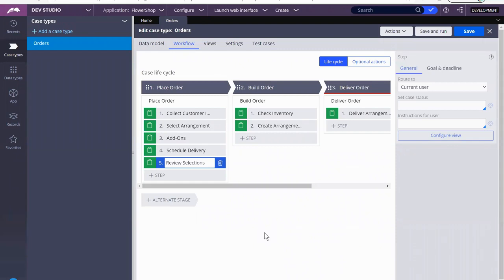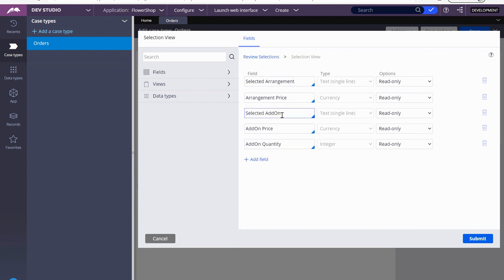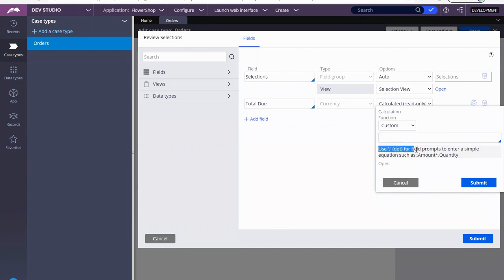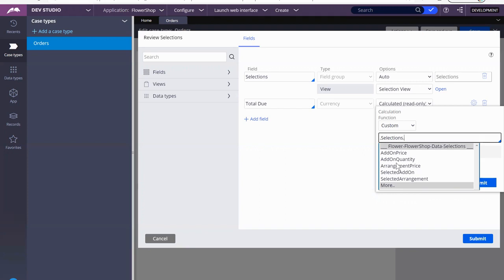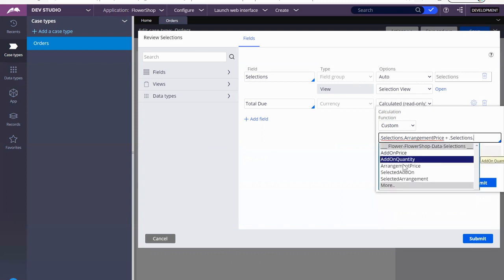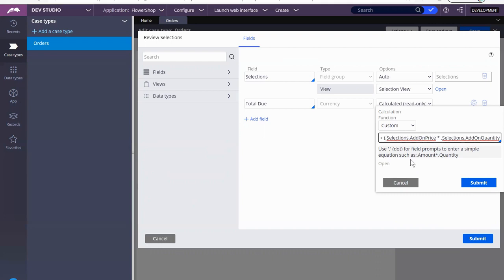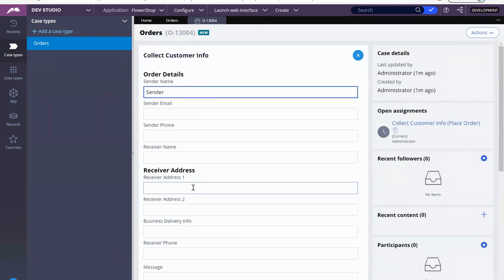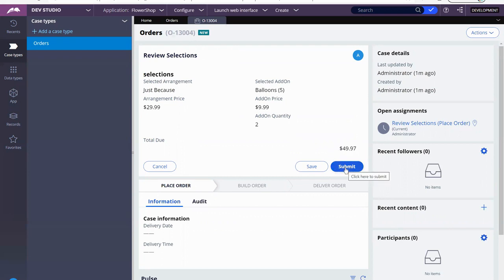Pega 8.4 Tutorials - Video 7 - Flower Shop - Declare Expressions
This video number seven in my Flower Shop - Pega tutorial lessons where I will build a Pega application end-to-end. In this video, you will learn the following:

Pega Version 8 Tutoraial

* Declare Expression
* Custom Declare Expression/Calculations
* Simple calculations